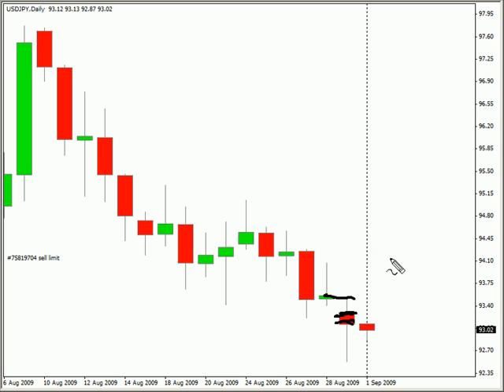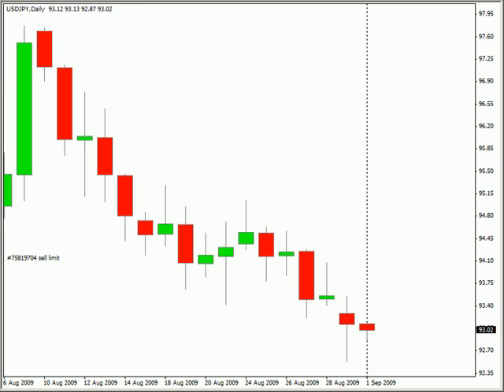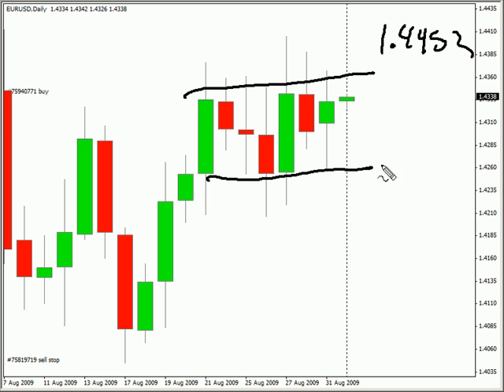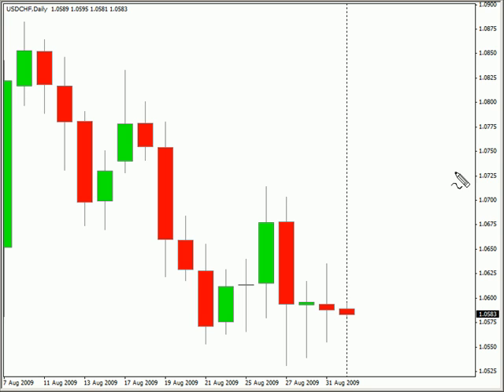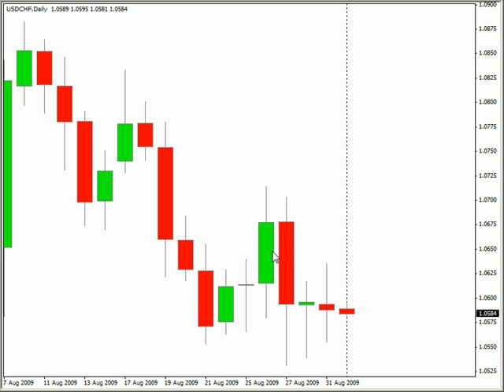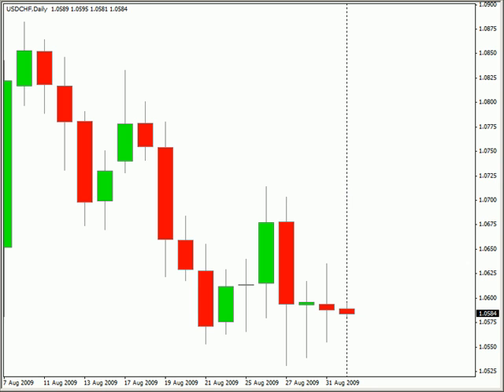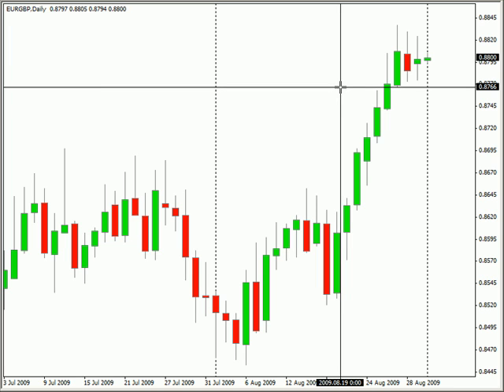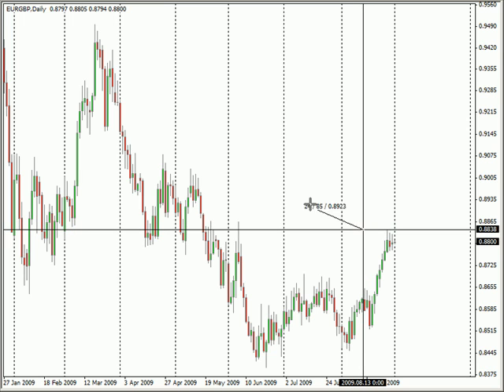Double inside bar...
There is a pair that has created a double inside bar and there is a breakout that is going to happen during this next session...